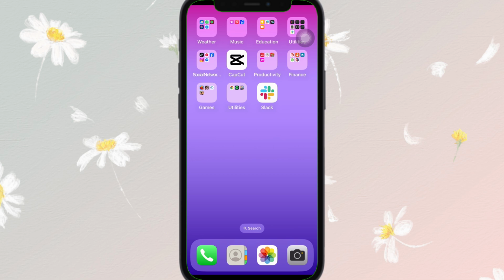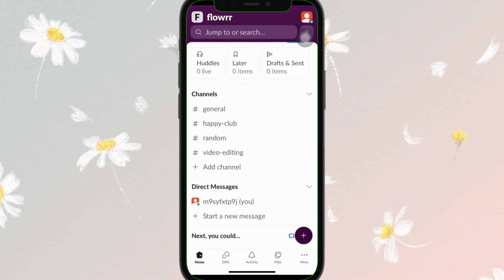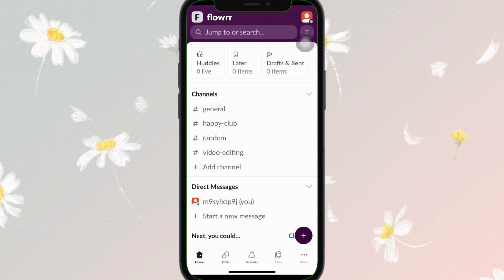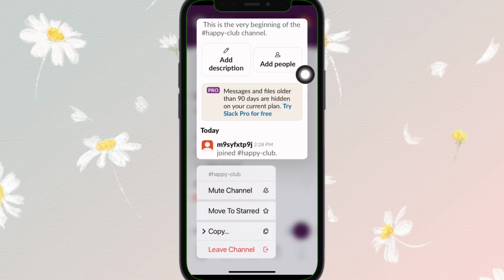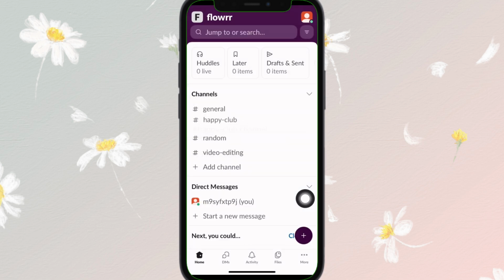How to Mute a Slack Channel 2025?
Looking to mute a Slack channel? This easy-to-follow tutorial will show you exactly how to silence a channel in Slack without leaving it. We’ll guide you through the quick steps to mute notifications and reduce distractions in your workspace.

👉 Learn how to mute and unmute channels, manage notification settings, and stay focused on what matters most—without missing important updates.

🎬 Watch till the end to clean up your Slack experience!